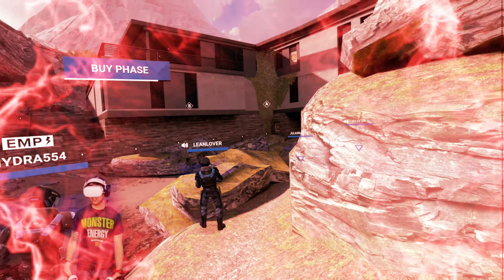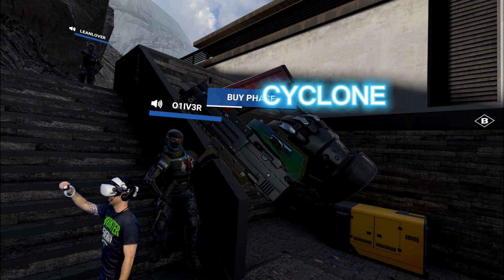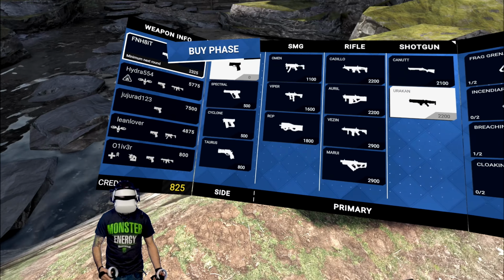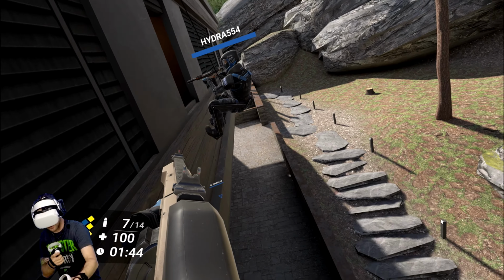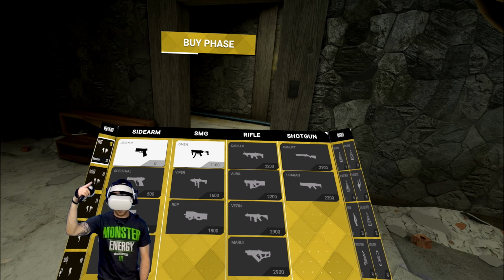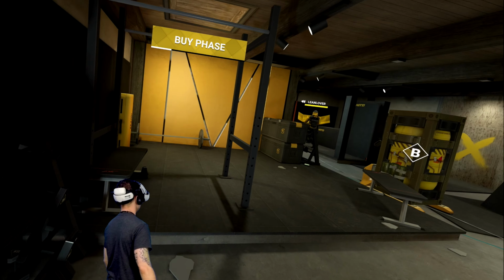SHOTGUNS in Breachers are BRUTAL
Shotgun Challenge in Breachers VR. In this video I'm going to attempt to secure a win by using both shotguns in breachers vr.